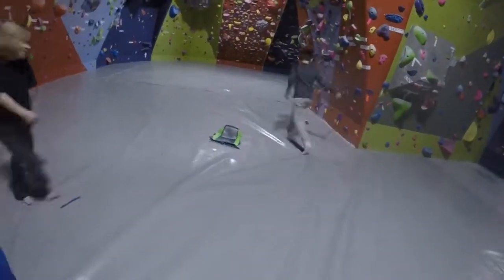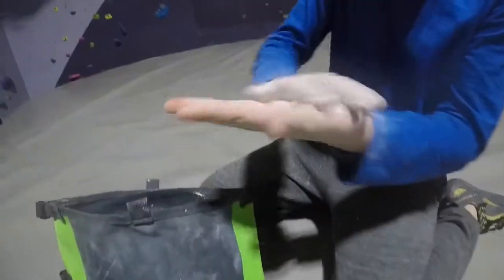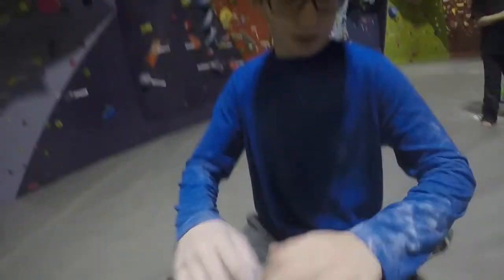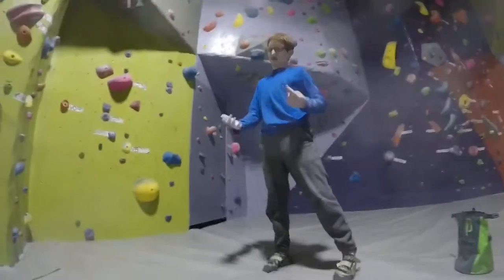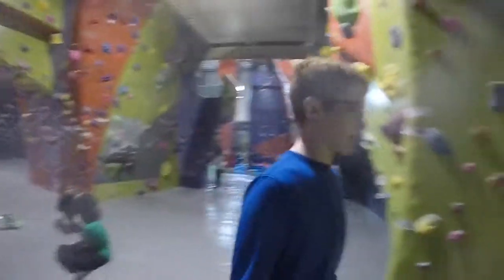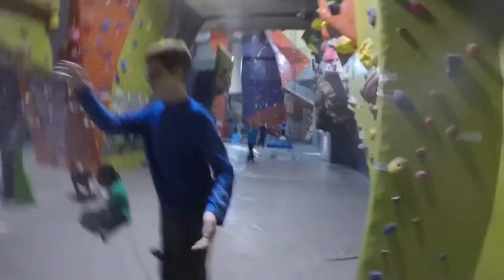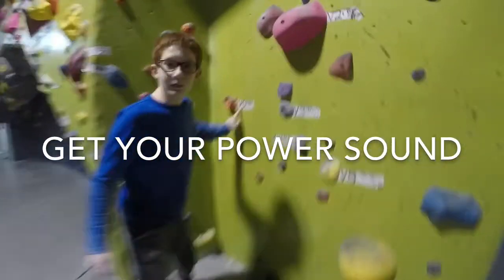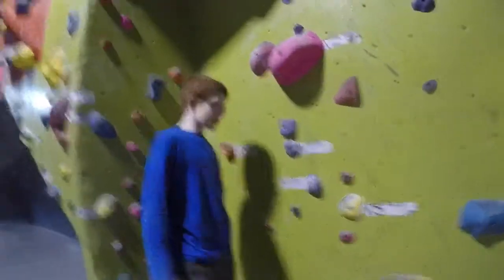How To Send Your Project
This was a skit we did from a vlog that wasn’t going well so I just made the skit
Snap—-Tommy_cronin
If u read this all I love you